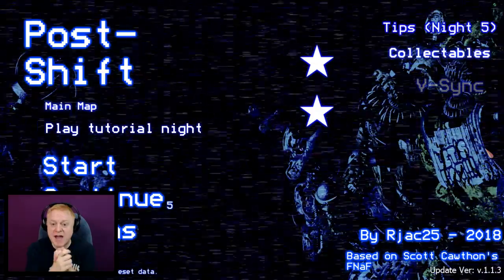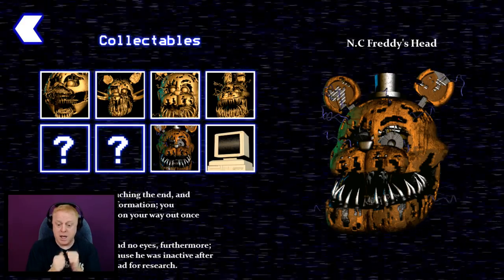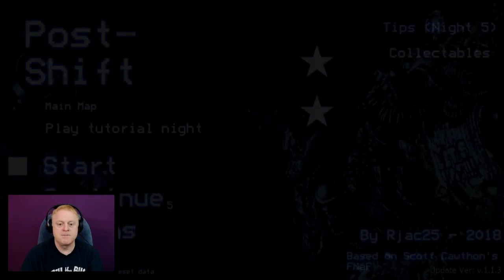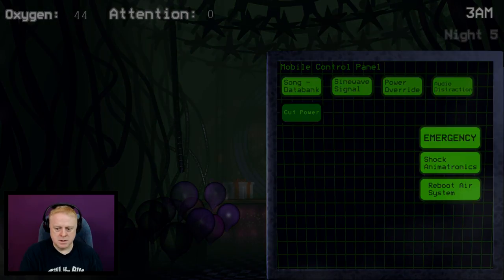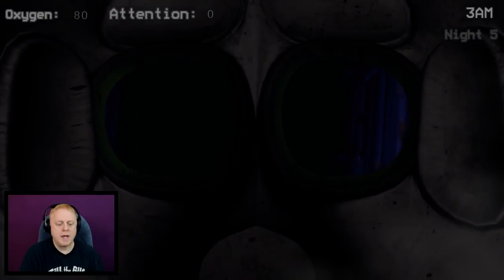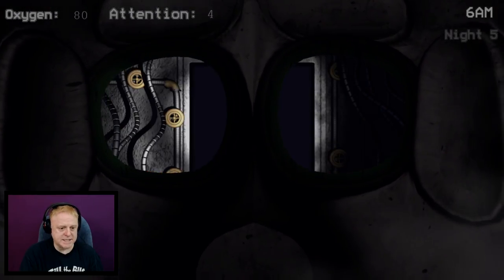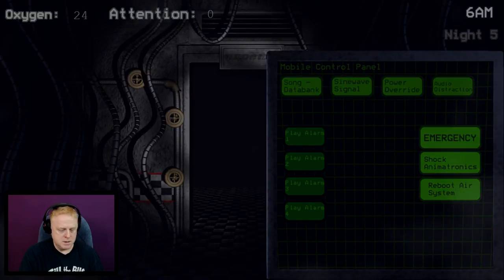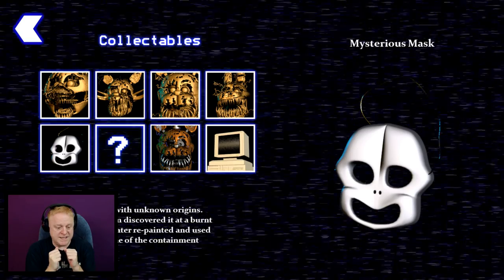HELLO THOMAS, WOULD YOU LIKE TO PLAY A NEW GAME? | POST SHIFT - OXYGEN MODE | FNAF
About my channel - I do not swear in my videos. It is for all ages and focuses on delivering a fun time no matter what type of game i am playing.